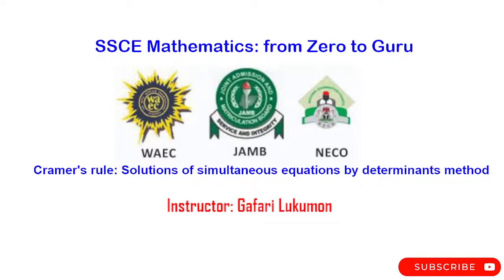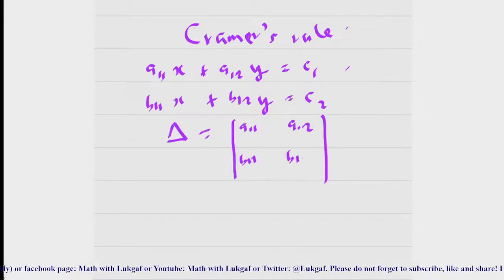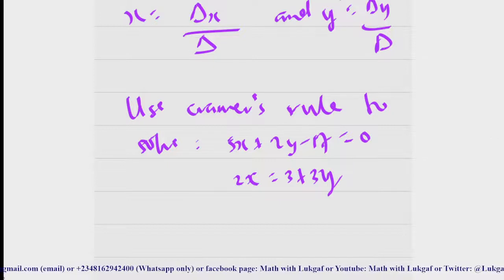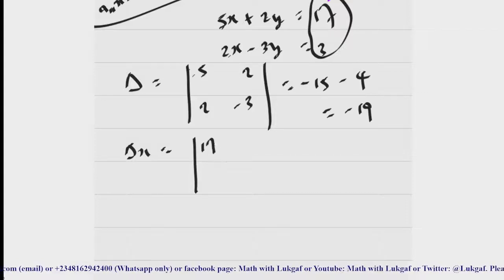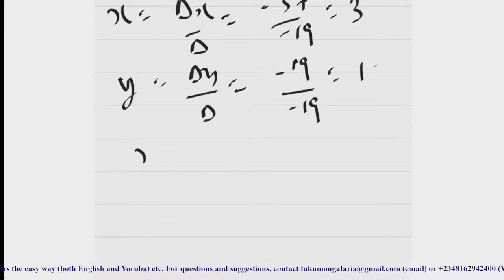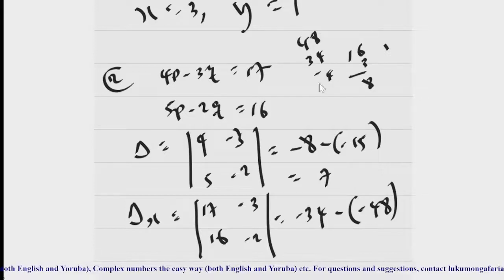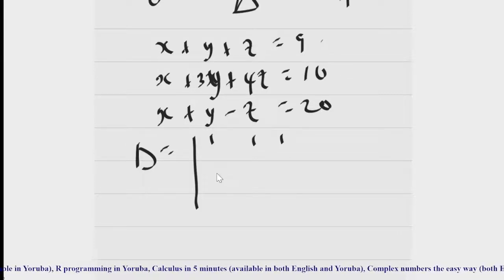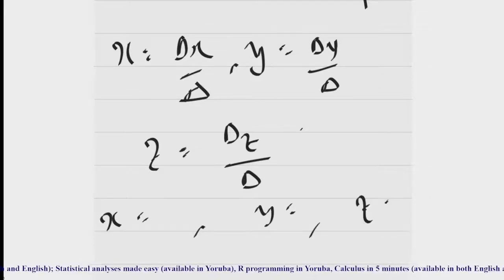Matrices and Determinants 14 - Cramer's rule | solving system of linear equation using determinants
In this video, you will learn how to apply Cramer's rule  in solving simultaneous equations involving 2 and 3 unknown variables.